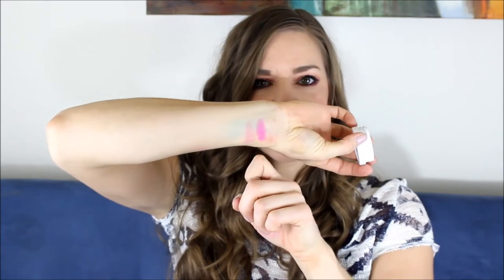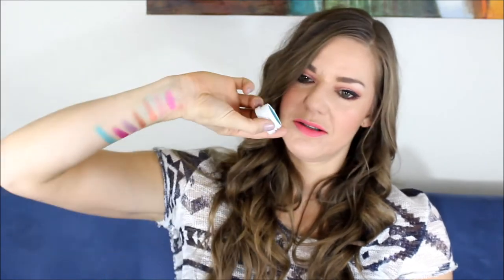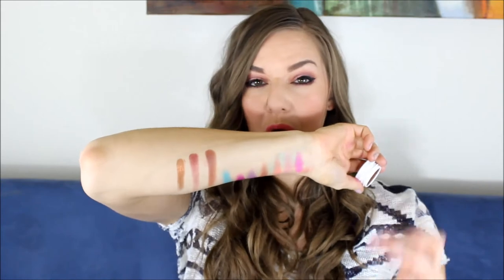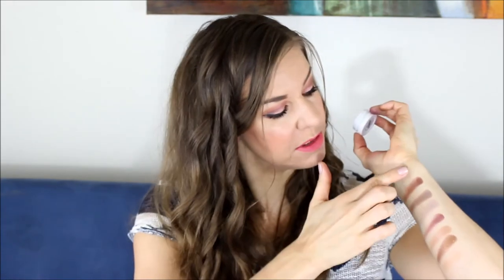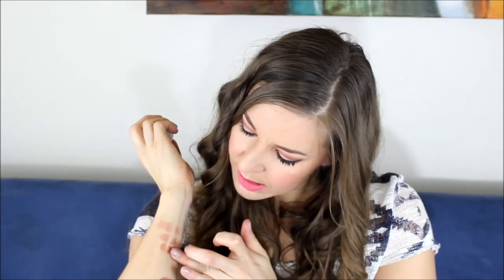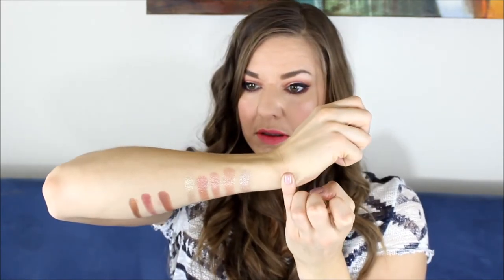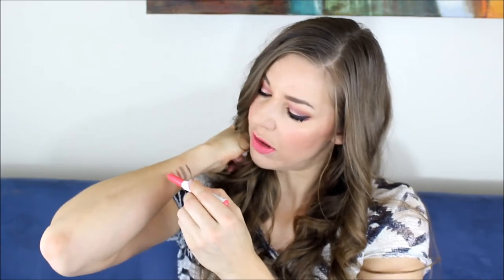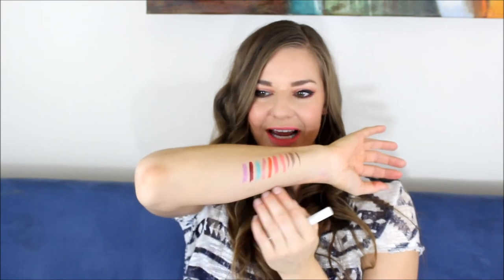HUGE COLOURPOP HAUL WITH SWATCHES!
♡SNAPCHAT♡ FitnLovinit